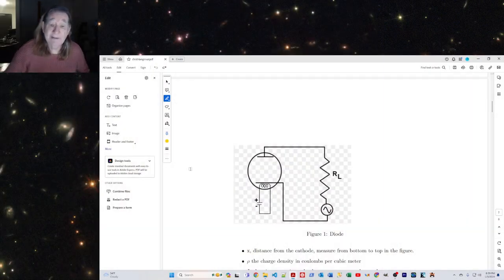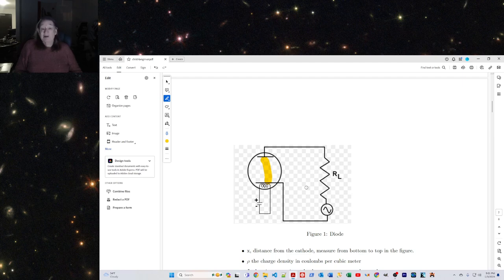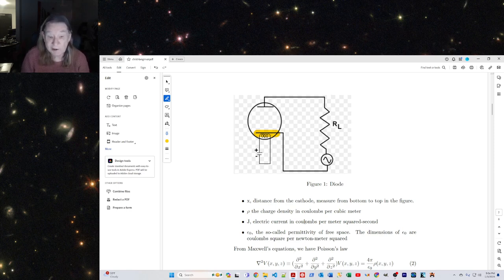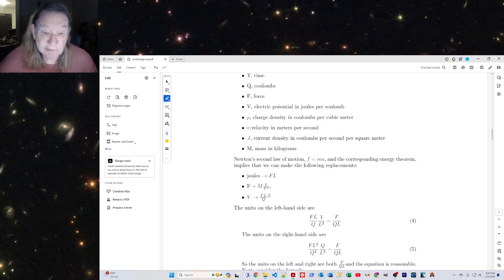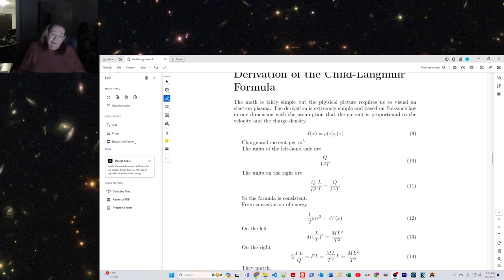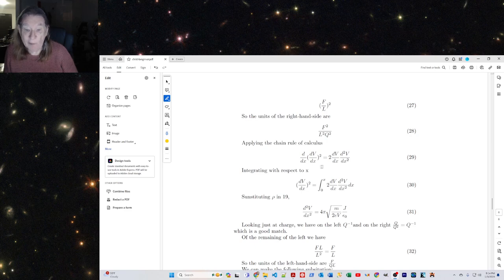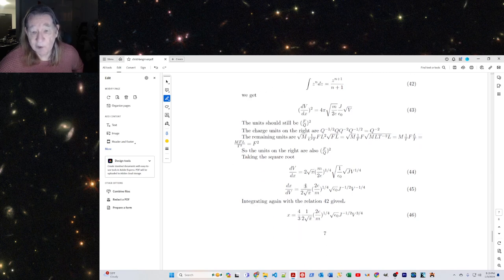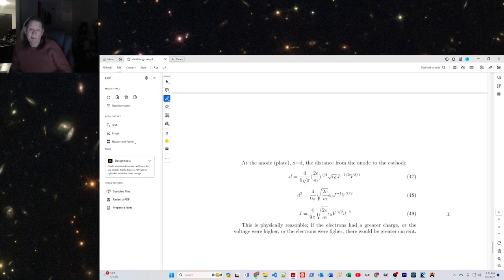Plasma Physics of a Vacuum Tube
Quantum chemistry began with the Hartree Fock approximation nearly 100 years ago. You can grasp the physical picture by watching this video about what happens in a vacuum tube. This a classical derivation at the level of first-quarter physics with calculus.